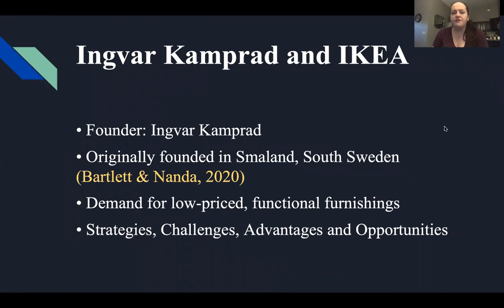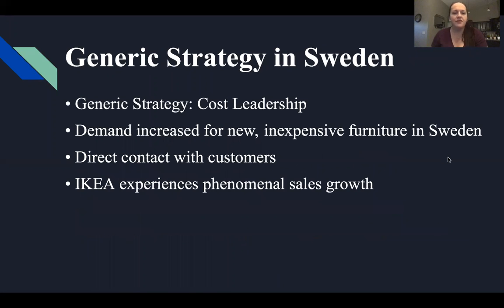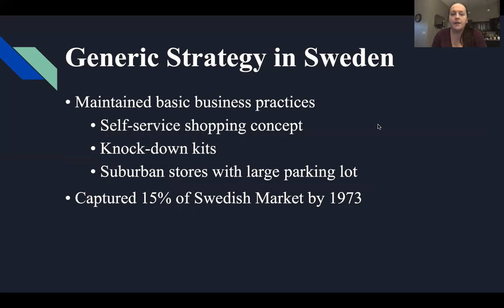Global Strategic Initiatives - Presentation 1 - Intro/Global Strategy